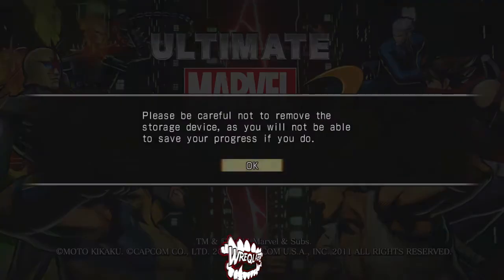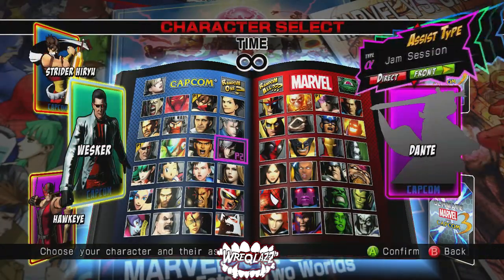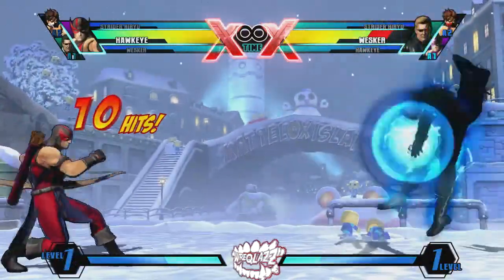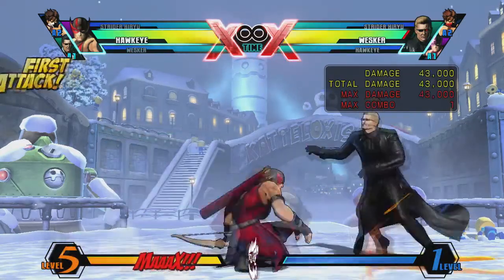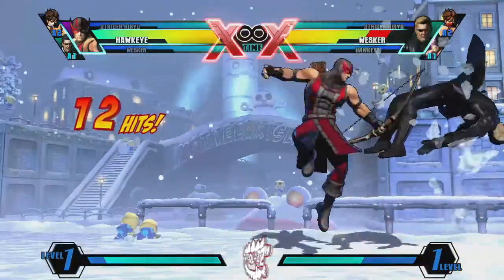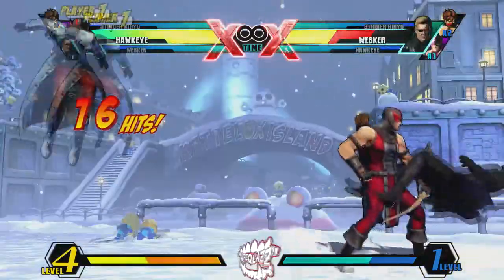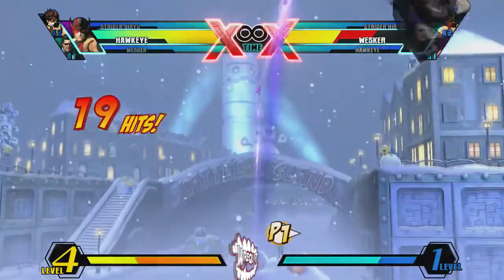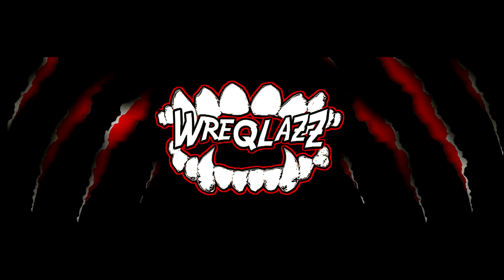Hawkeye Tips and Tricks feat. Strider (2015)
Just a quick video I did to showcase some stuff I rarely see with Hawkeye. This is ESPECIALLY true when people are using the Strider assist and since I get tired of seeing people do some of the same stuff with him and not try to capitalize off the damage they could be getting or at the very least meter they could build I figured I'd make something really fast. Hope you learn something new and enjoy the video.

:Song:
King Los - With my Hoodie on (Instrumental)

~Tha GUYVER